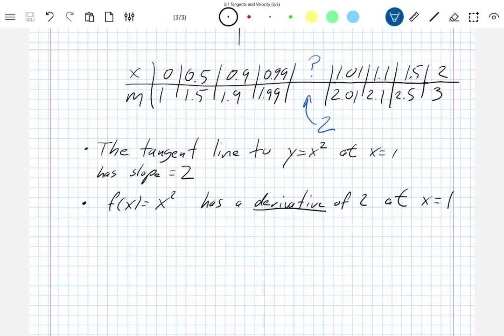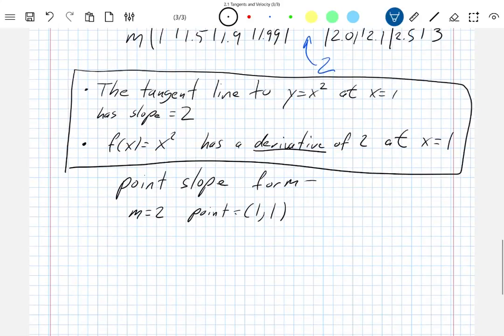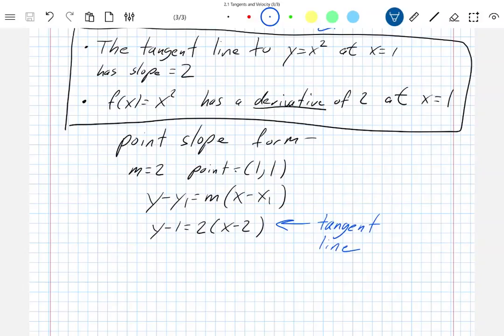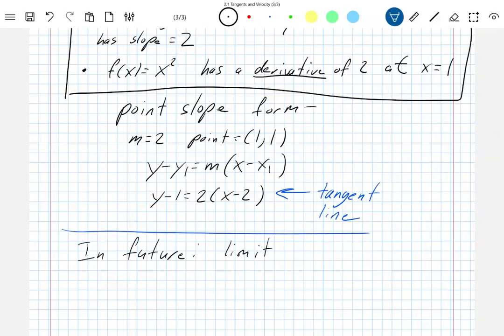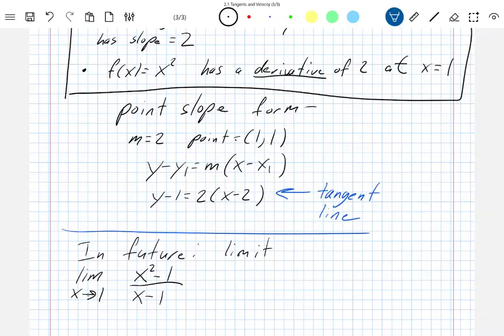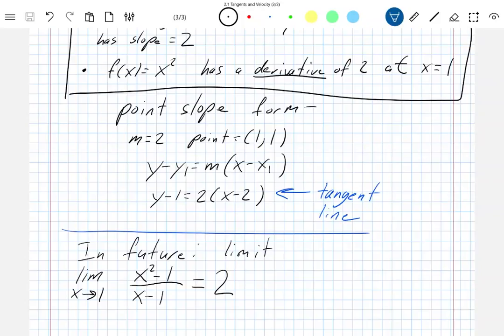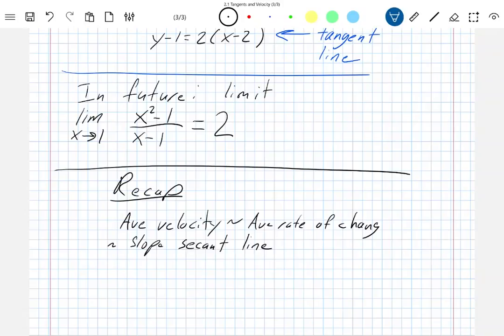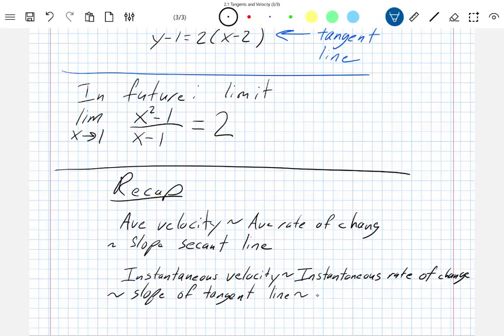Tangent Lines Part 3